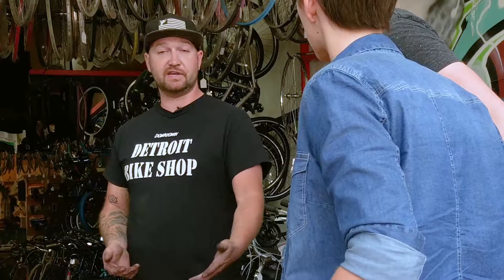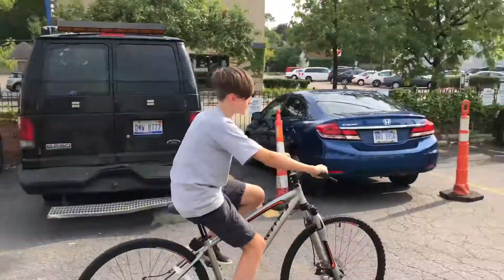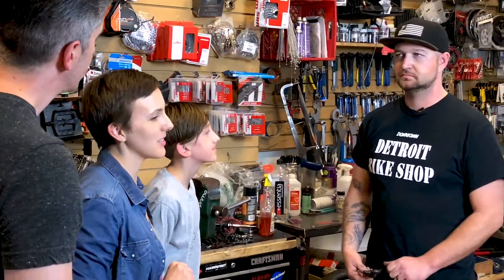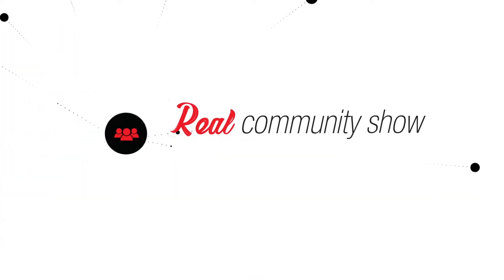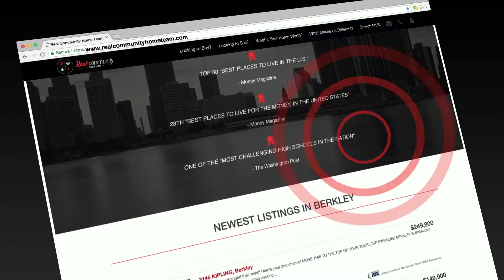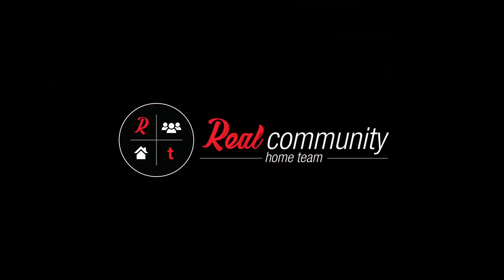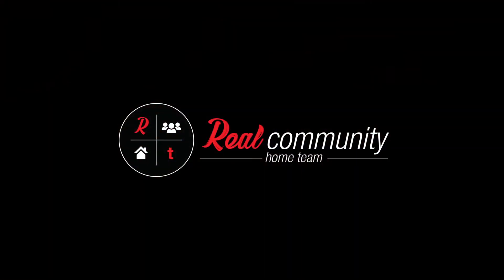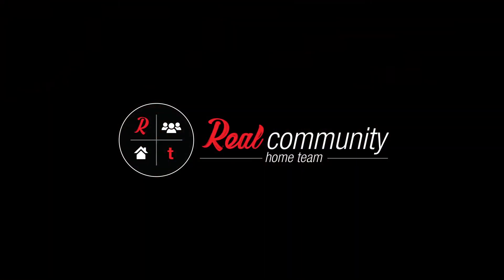The Real Community Show - Downtown Ferndale Bike Shop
🚴 🛠️ 🚴 - Join Peter and Liz as they visit the Downtown Ferndale Bike Shop to learn about this hub for bike enthusiasts and get their son fitted for a new bike!

Special Thanks to:
John Nixon: Original Music
Jason Bowden: Filming Assistance
Any/All Images and video footage can not be copied in any way.